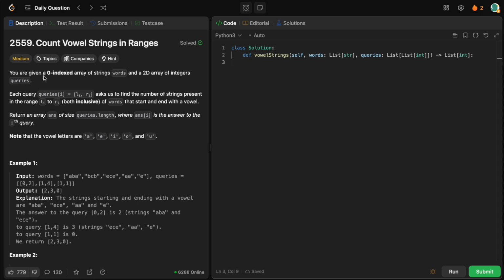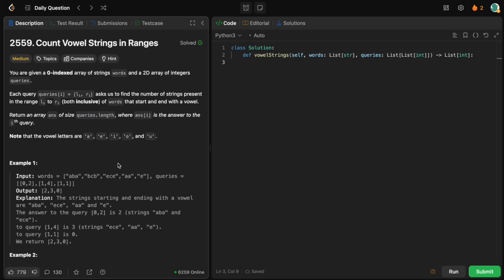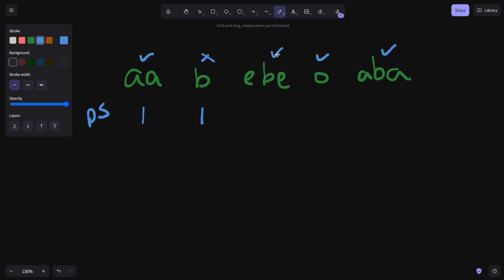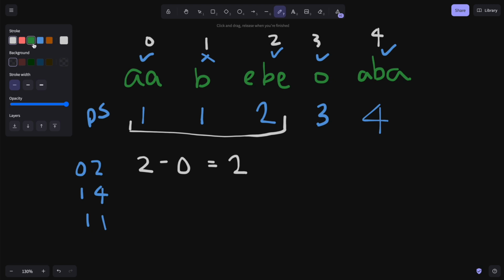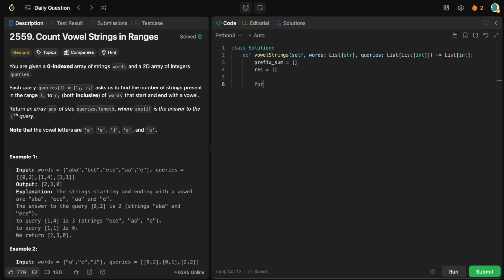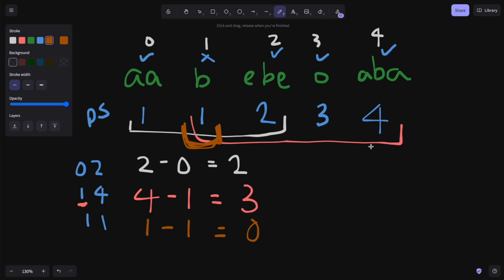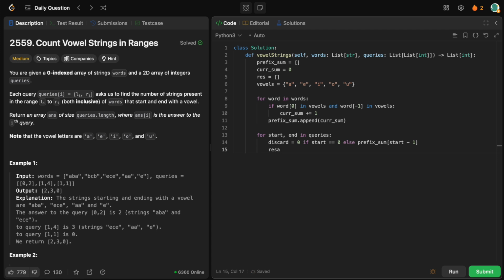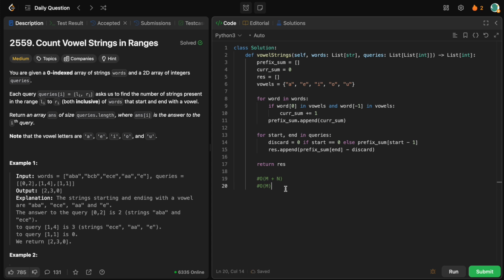Leetcode 2559. Count Vowel Strings In Ranges (Medium)